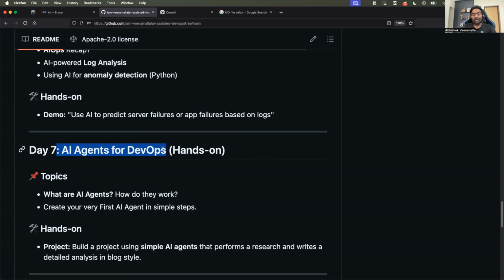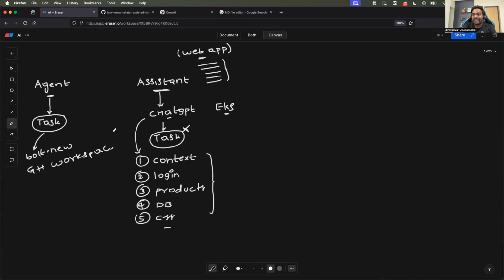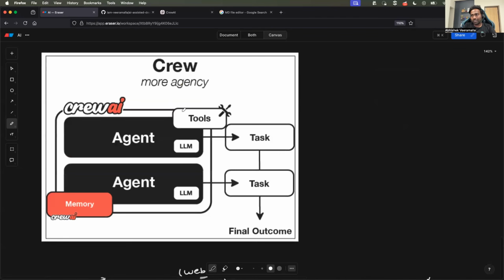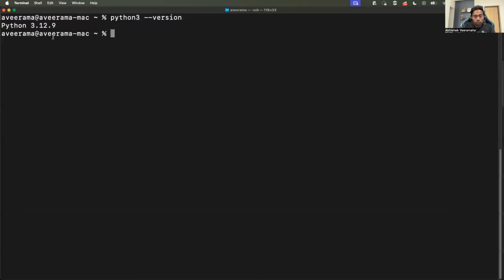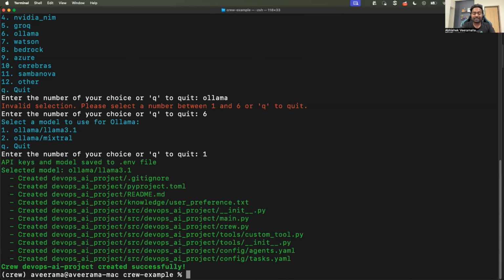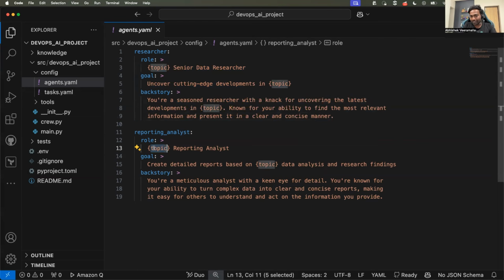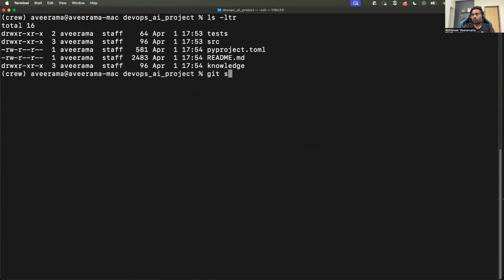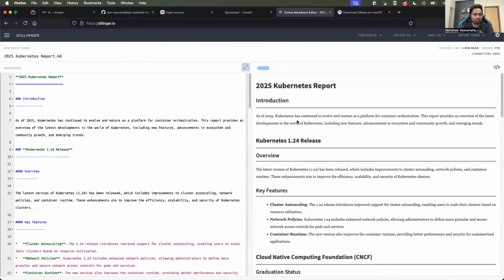Day-7 | Create your First AI Agent with zero coding and zero cost | Beginner Level Guide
In this video, you will learn, how to create an AI Agent for researching the latest trend in Kubernetes and writing a blog for it. We will use crewai to develop AI Agents for performing the task.